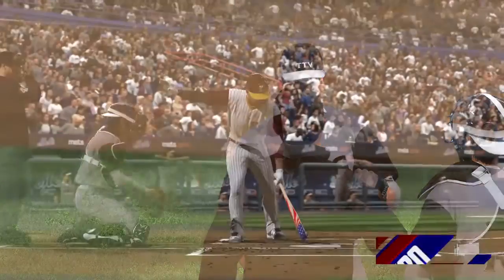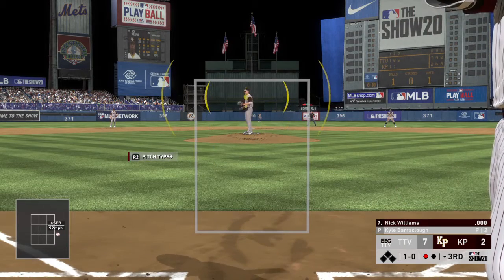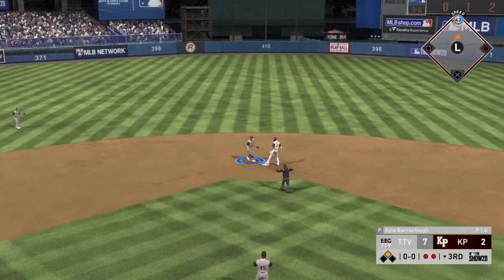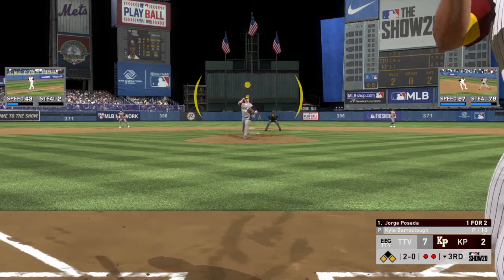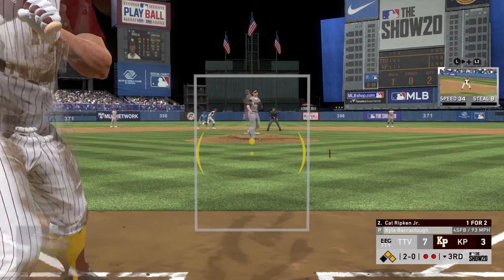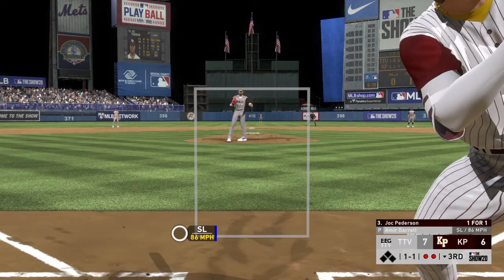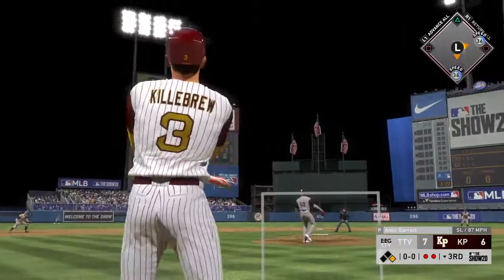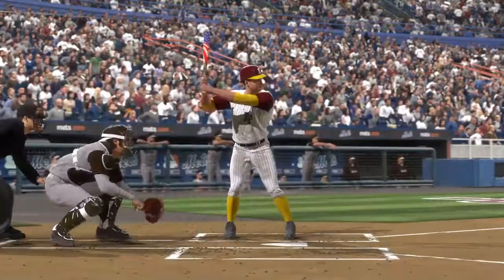MLB® The Show™ 20_20200810222255